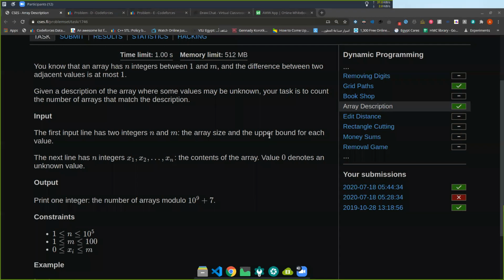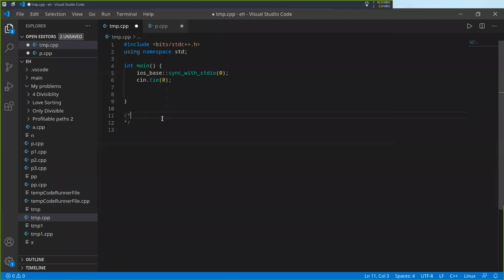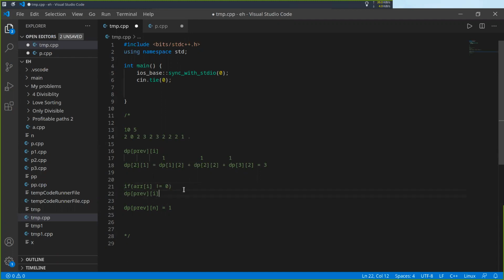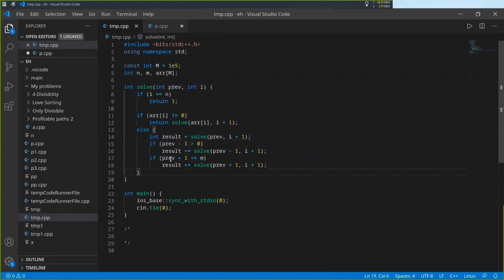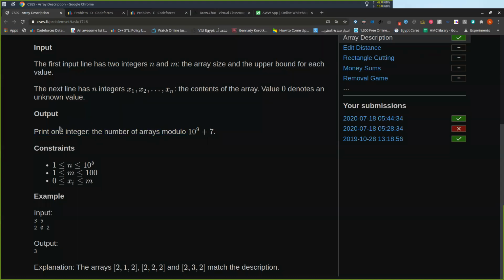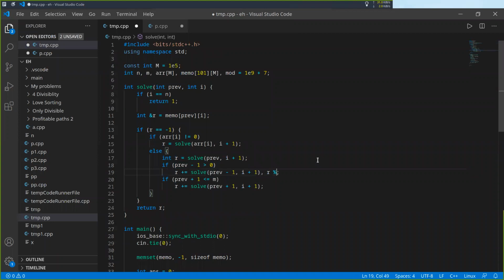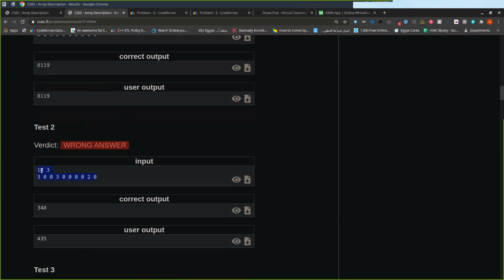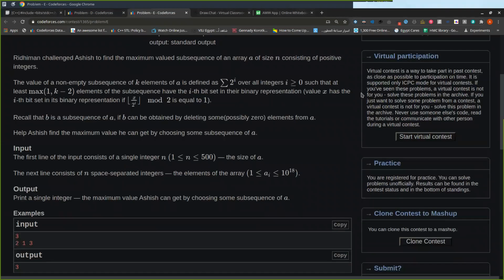learnbay.io | data structure and algorithms online course | competitive programming online course